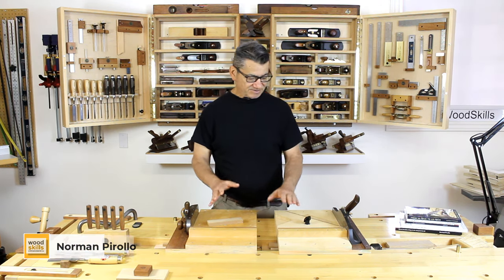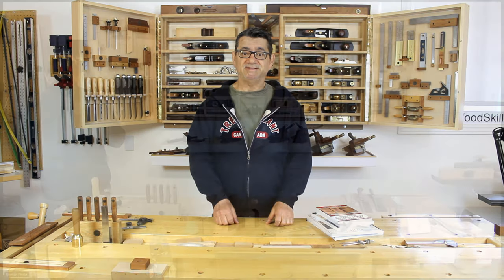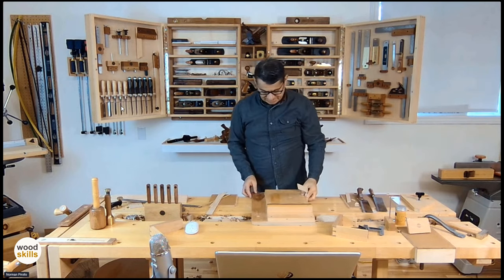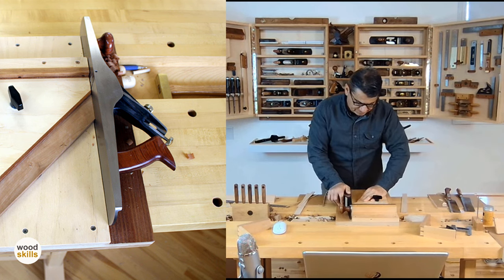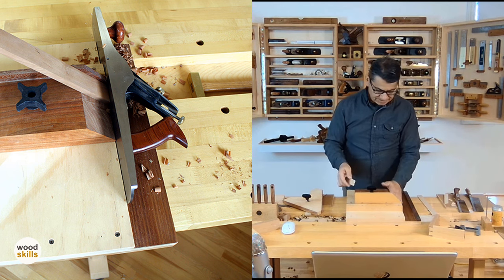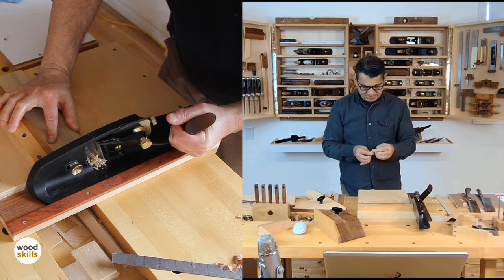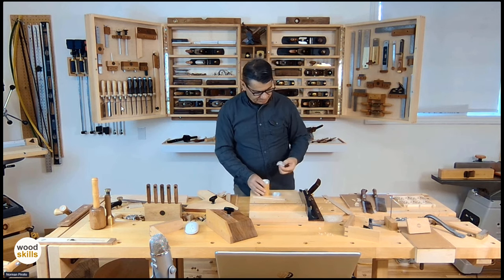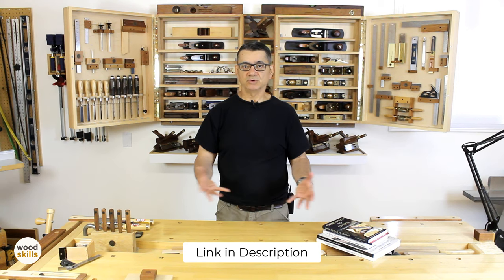Shooting Board || Must Have Jig for Hand Tool Woodworking!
Find out how a shooting board works. Learn the basics of a shooting board and how to use in your hand tool woodworking and furniture making. I explain how a shooting board works and how to configure the jig to trim face and case miters. I delve into the different hand planes to use with a shooting board. The shooting board is a critical part of hand tool woodworking. Easily and precisely trim ends of small furniture components. Shooting attachments allow you to create and dial in face miters and edge miters. Discover how I use a shooting board in my furniture making. If you do hand tool woodworking, a shooting board is a must for obtaining precision and accuracy on ends of boards.

Norman Pirollo, woodworker for 3+ decades, has been published in magazines and books and launched woodworking businesses. Norman authored "From Hi-Tech to Lo-Tech: A Woodworker's Journey", a book chronicling his exciting journey into woodworking. His latest books, "Woodworking: From Design To Making" and "Quiet Woodworking: In An Unquiet World". Learn woodworking techniques and follow woodworking and furniture making projects. Take a woodworking course, my woodworking books, or follow my woodworking plans